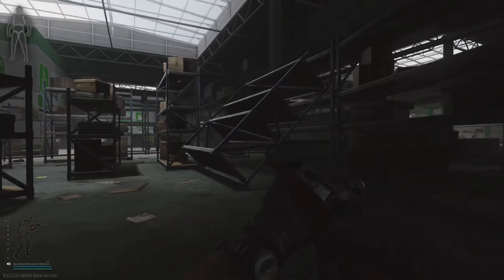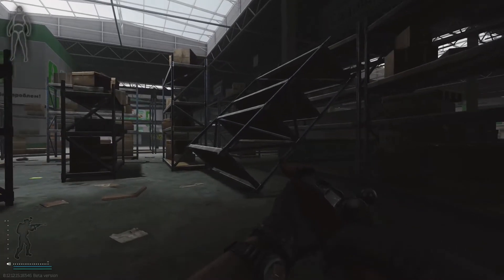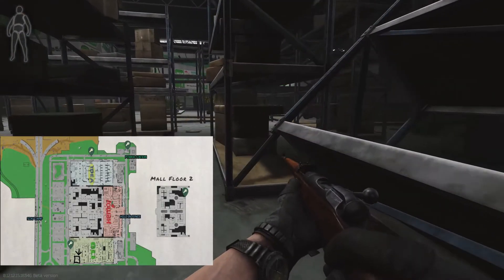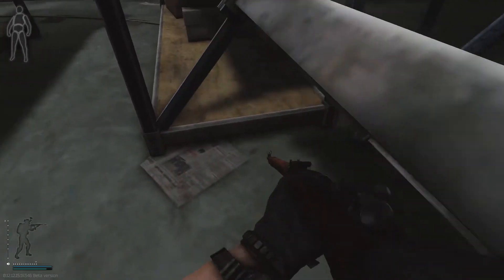Interchange Oli Sniper spot | Escape From tarkov | Tarkov Tips | Guide!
Just a little spot for you guys who enjoy playing around in Oli at any point during wipe.